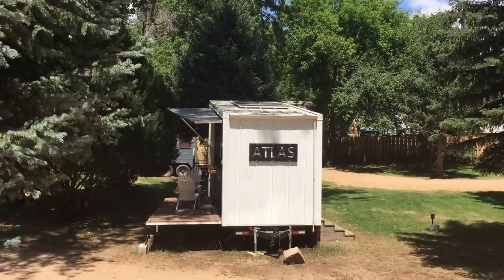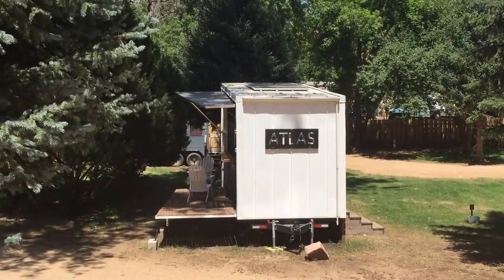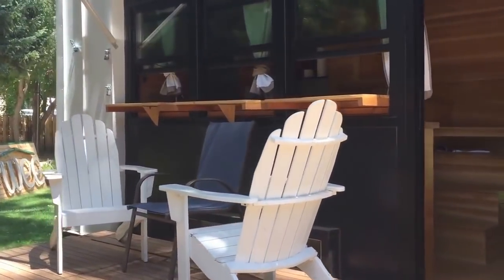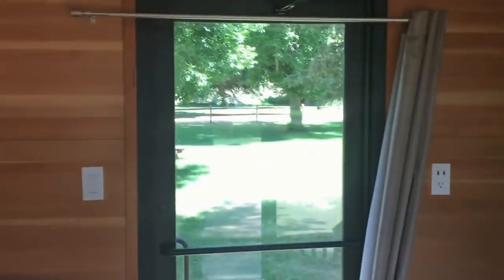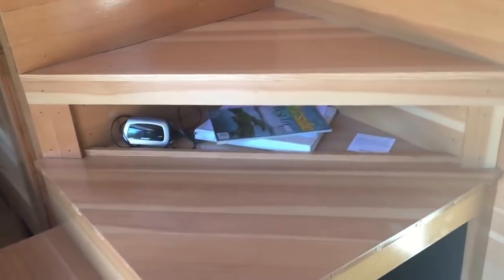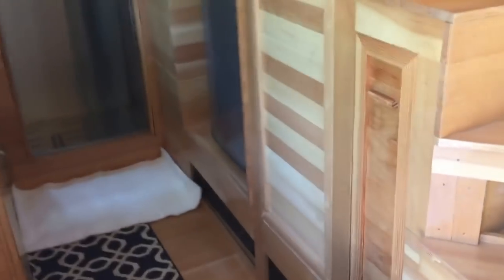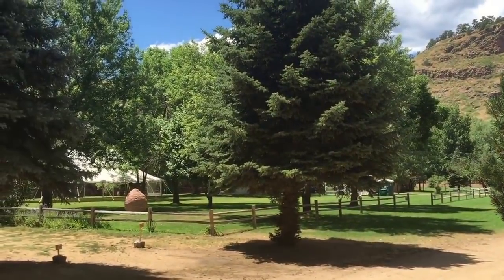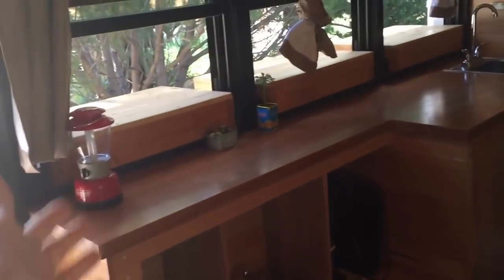Tiny House Collects Energy and Water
The Atlas Tiny House in Lyons, Colorado was built with the idea of being completely self-succient and off-grid. The roof boast an impression 4 kilowatt solar array, more than enough to power the home. It also collects water from the roof and then filters and stores it in the "belly" of the home.